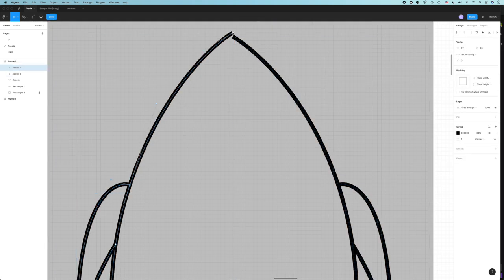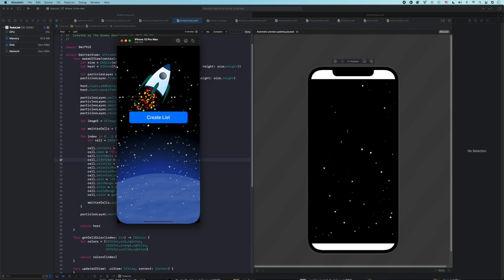iOS Development Vlog - No Time, No Problem